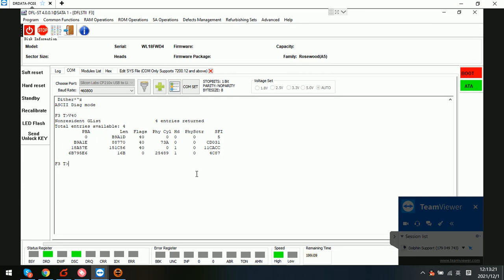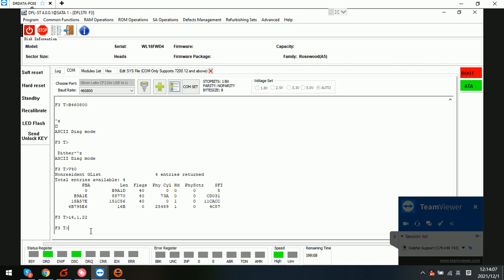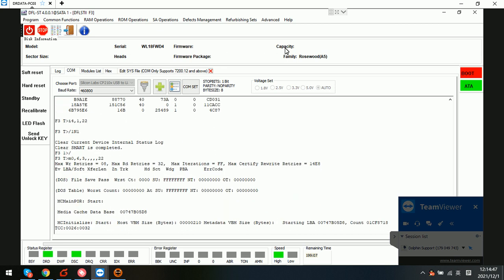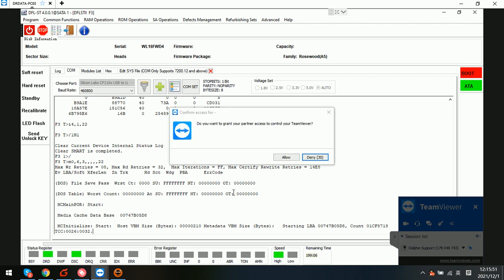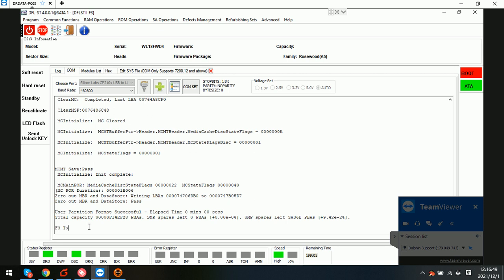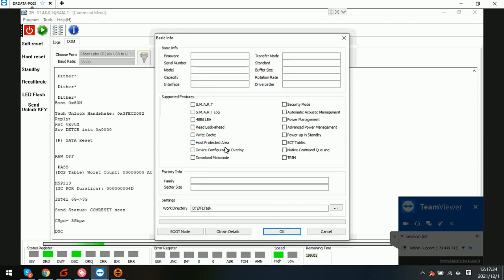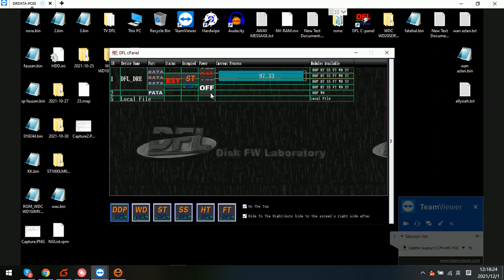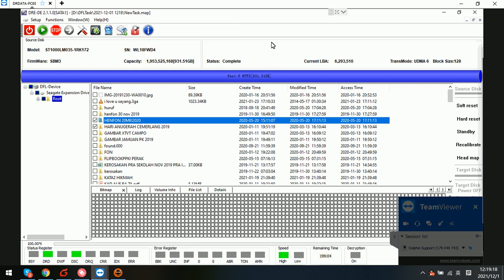Rosewood Undetected ST1000LM035 Firmware Repair Data Recovery